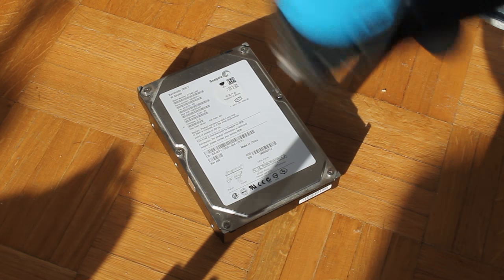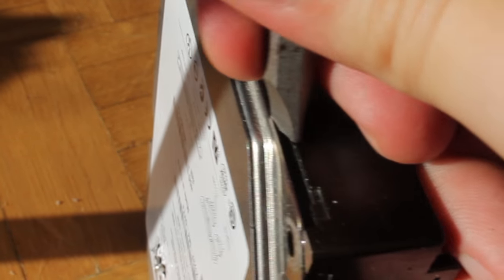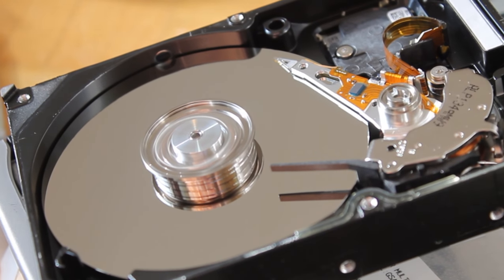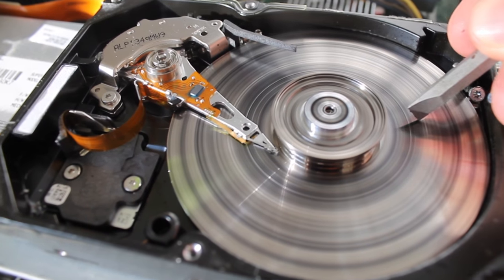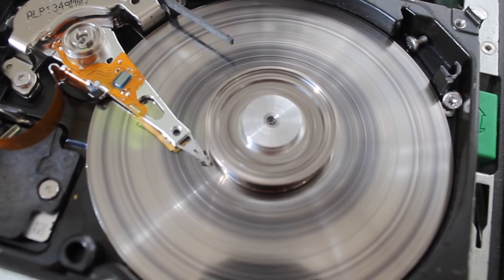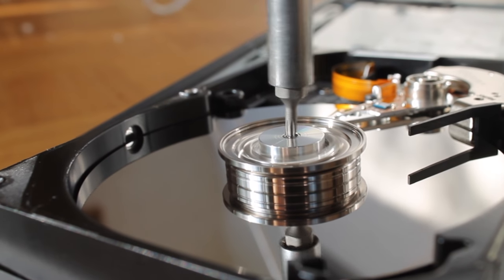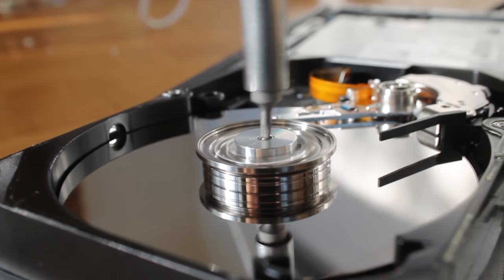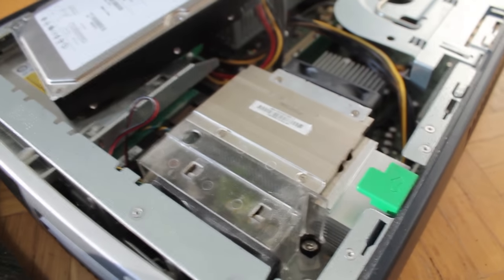How to overclock your HDD (hard drive) for faster performance than SSD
DO NOT ATTEMPT IF YOU ARE NOT A PROFESSIONAL. ONLY ATTEMPT ON HARDWARE YOU ARE WILLING TO LOSE. DURING THE FORMATTING PROCESS ALL DATA WILL BE DELETED.

HDDs are not designed to run faster than their manufacturer rating. Overclocking might not work well in the long run. This video is here only for demonstrative purposes.

If you ever wondered if an HDD could be overclocked, well here is the answer.  Who knows, maybe we can approach SSD speeds using this method.